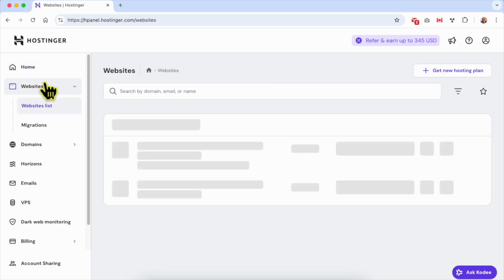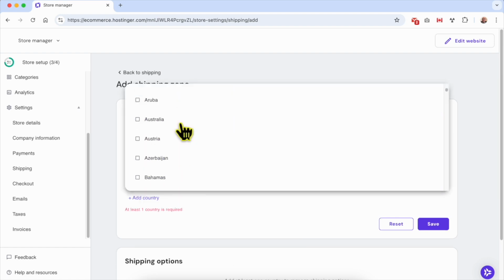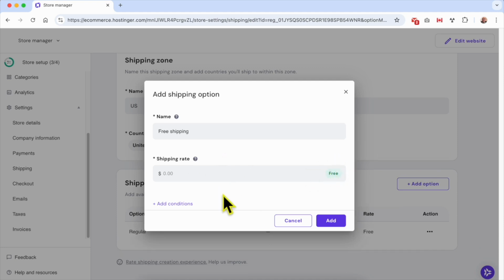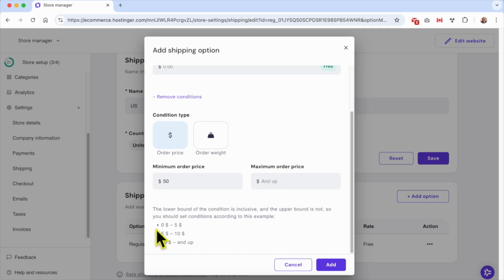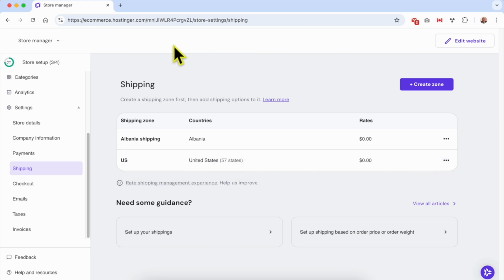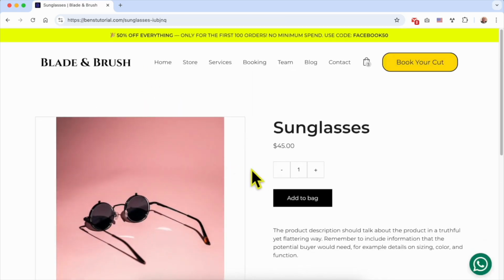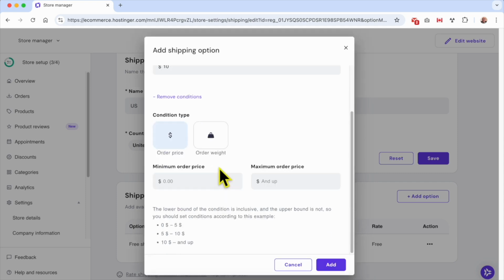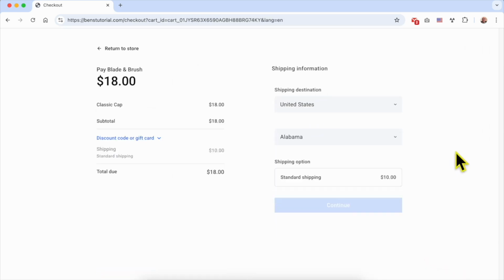Enable Conditional Free Shipping on Hostinger Online Store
If you're running an online store using Hostinger Website Builder and want to offer free shipping, this guide will walk you through the exact steps. Whether you want to offer free shipping across the US or internationally, with or without conditions, this tutorial has got you covered.

To begin, log into your Hostinger account and go to your Websites section. Find the website you want to work with and click Edit Website. Switch from the website builder view to Manage Store, then navigate to Settings and click on Shipping.

Next, you’ll need to create a Shipping Zone. This could be the US, Canada, or any group of countries. Give your zone a name such as “US” or “International Shipping” and select the appropriate countries from the list. You can also narrow it down by selecting specific states within a country.

Once the zone is set, add a Shipping Option by clicking Add Option. If you're offering free shipping, name the option something like "Free Shipping" and keep the rate at $0.

If you only want to offer free shipping above a certain amount (e.g., $50), click Add Conditions, select Order Price, and enter the minimum amount. Leave the maximum blank if there's no limit. Make sure the lower bound is inclusive, meaning an order of exactly $50 will qualify for free shipping.

After setting this up, you can delete the default “Regular” shipping option if it’s unclear or not needed.

Now it’s time to test your setup. Visit your store, add a product to the cart, and go through checkout. If the subtotal is over your set minimum, the free shipping option will appear. If it's under, it won’t.

To ensure customers with smaller orders still have shipping options, go back and add a new shipping option—for example, Standard Shipping at $10—for orders from $0 to $49.99. This ensures customers always have a visible shipping method based on their cart total.

This is how you create a flexible and user-friendly shipping setup using Hostinger Website Builder.

YouTube SEO Title and Description

How to Offer Free Shipping in Hostinger Website Builder

In this video, you'll learn exactly how to offer free shipping in Hostinger Website Builder. Whether you’re managing a small online store or a full-scale ecommerce business, offering free shipping can boost conversions—and with Hostinger, it's easy to set up.

We'll walk through each step, including how to create shipping zones, set shipping rules, and configure Hostinger free shipping options based on order value. Learn how to offer conditional free shipping for orders over $50 and how to provide standard shipping for smaller orders.

If you're using Hostinger Website Builder and want to improve your checkout process, understanding how to offer free shipping in Hostinger is a must. You’ll also learn how to test your settings live to ensure everything works correctly.

This Hostinger free shipping tutorial is ideal for beginners and ecommerce store owners who want to reduce cart abandonment and increase sales.

Watch now to learn how to offer free shipping in Hostinger Website Builder and set smart shipping conditions that your customers will love.